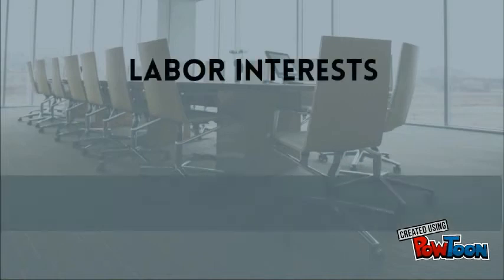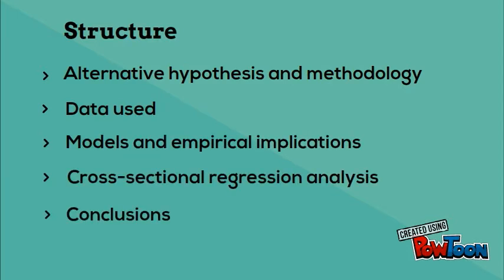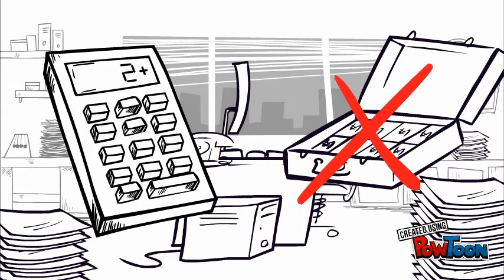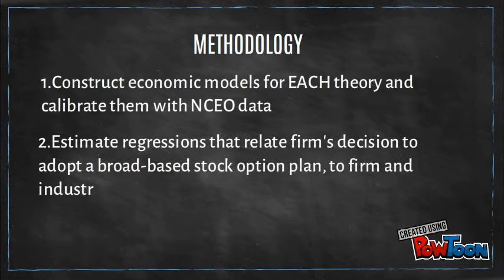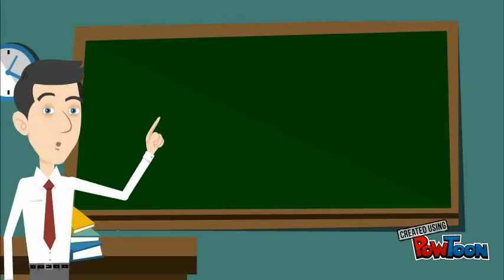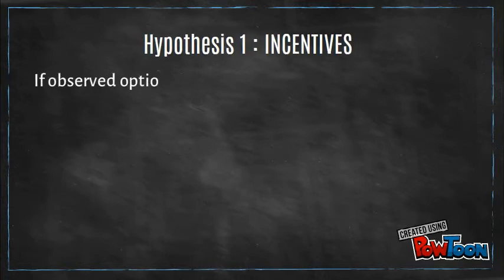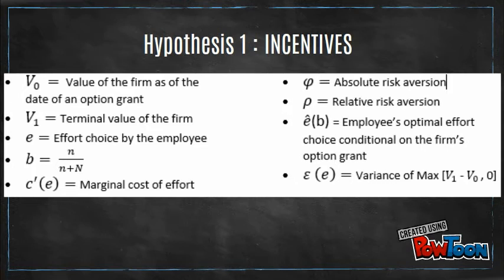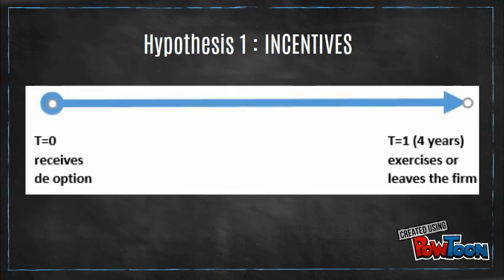Why do some firms...part 1